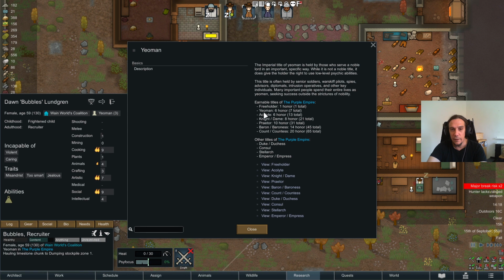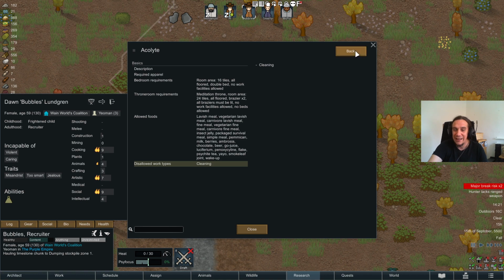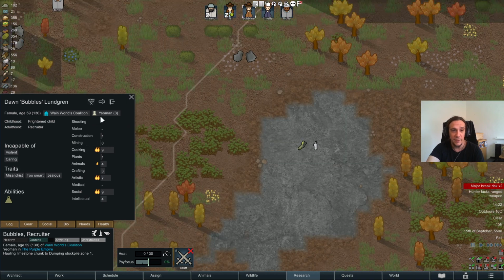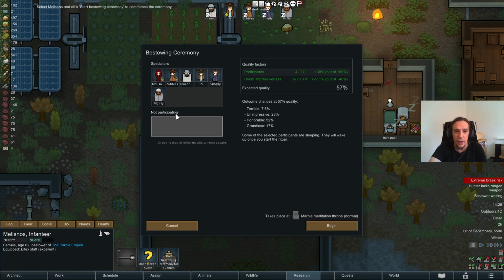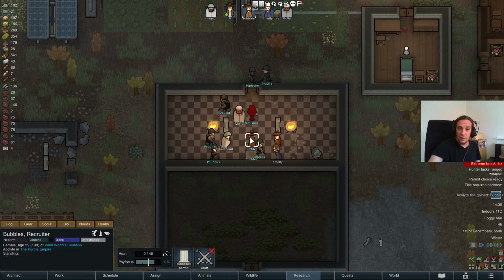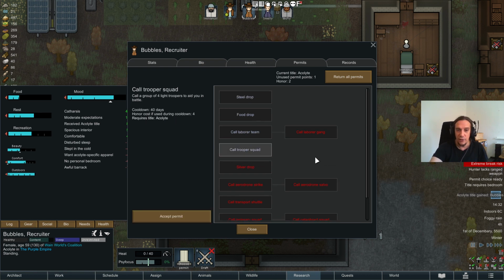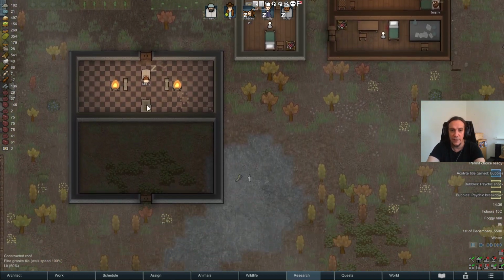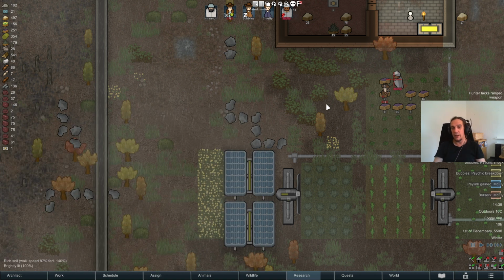RIMWORLD ROYALTY GUIDE - Gameplay Tutorial Tips Walkthrough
In this video tutorial for Rimworld Royalty I will guide you through all the gameplay features of the DLC and give you a walkthrough of the procedure and give you some tips about the progress.